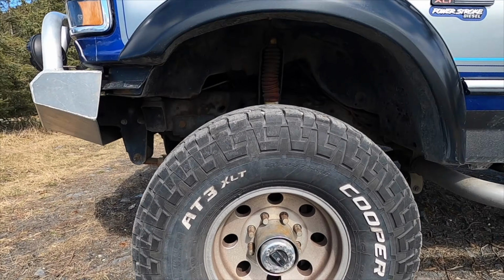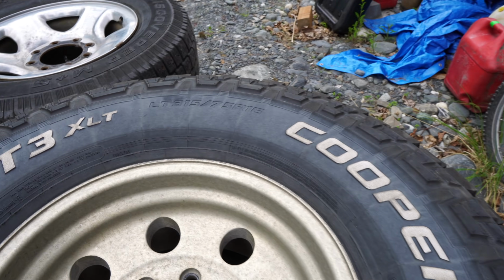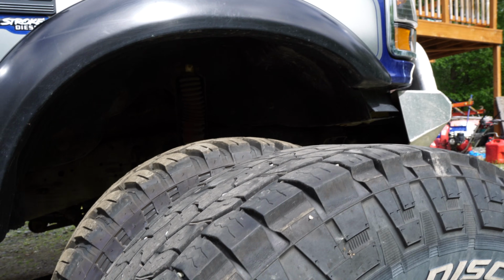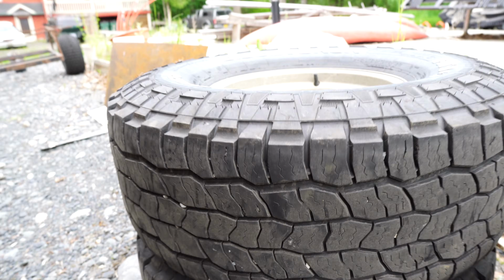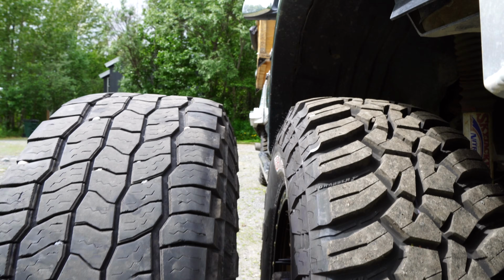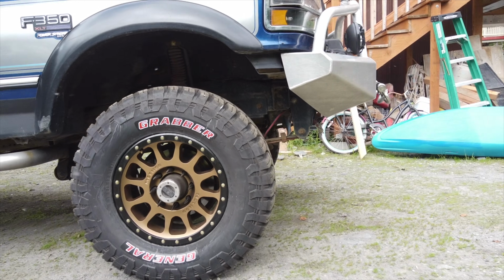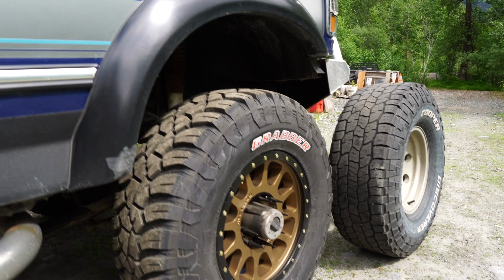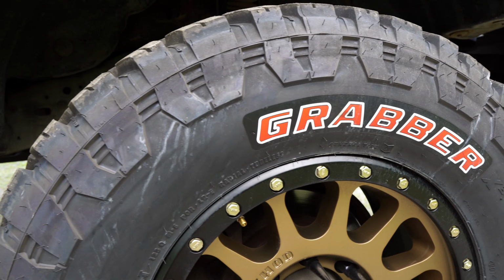35,000 Mile REVIEW: Cooper Discoverer AT3 XLT & General Grabber X3 tires - Snow, Ice, Gravel, Paved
In episode 106 of Truck House Life, I give my review of the Cooper Discoverer AT3 XLT tires after 35,000 miles of use on a fully-loaded HEAVY 10,000 lb. Ford 350 with truck camper.  I talk about how long the tires might last on a heavy truck, how they handle in snow and ice / winter driving conditions, gravel roads, pavement, rain, etc.
I also talk quickly about the General Grabber X3 tires (the tires I replaced my Coopers with) and why they are considered the best mud terrain tire for snow and ice.

Zhiyun Gimbal (perfect for the A6400 with a heavy lens)
Sony A6400 mirrorless camera (awesome, clear video)
Sigma 16mm camera lens (THE BEST lens I've ever used)
Mavic Mini drone (impressive drone footage and cheap price)
GoPro Hero 8 (great action video)

My truck house lithium battery system:
Battleborn lithium batteries!! (awesome batteries to power your rig)... Intro Song: The Gunfight by Everet Almond from the copyright freee Youtube Music Library